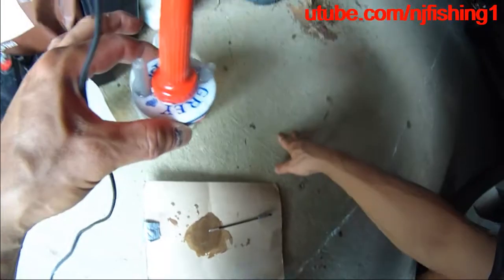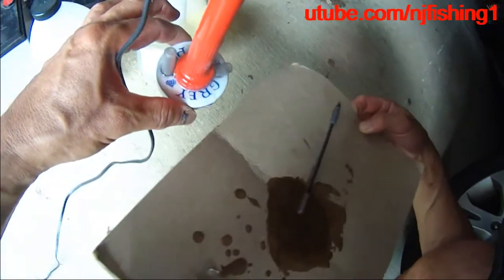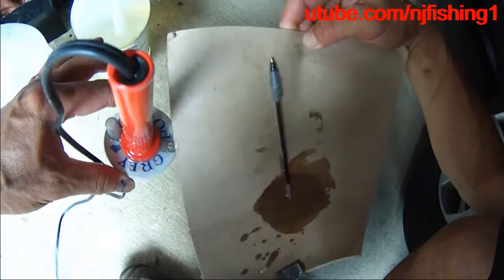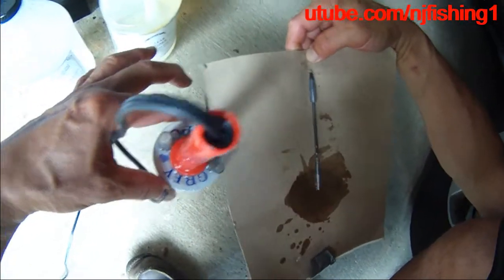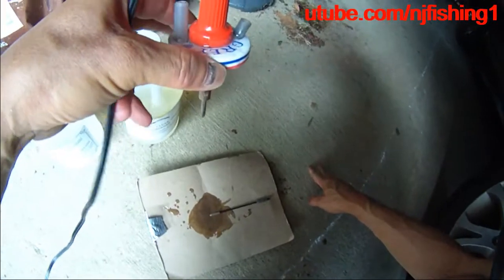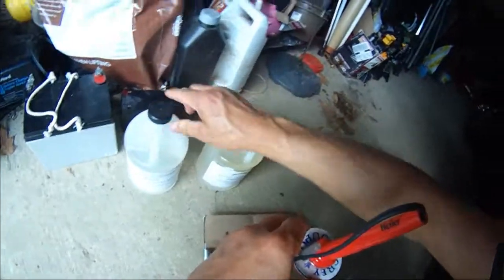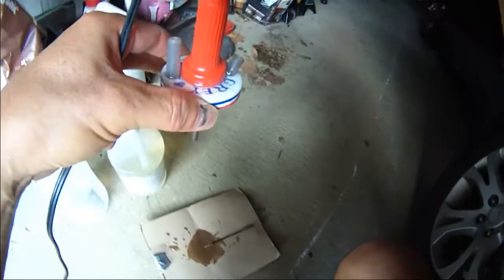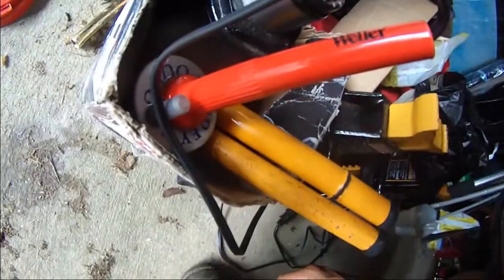Nissan Pathfinder P0440 code - diy smoke test to find EVAP leak (1 of 2)